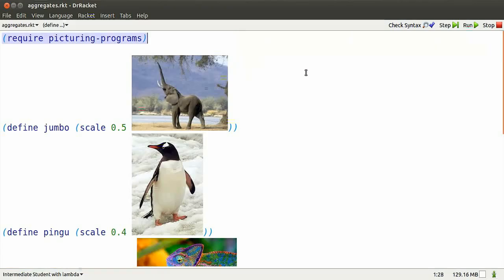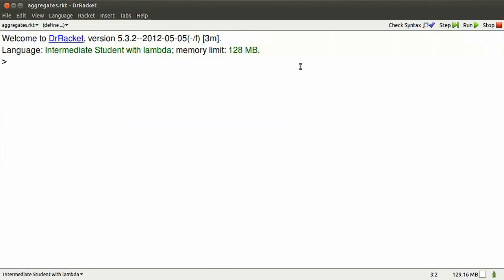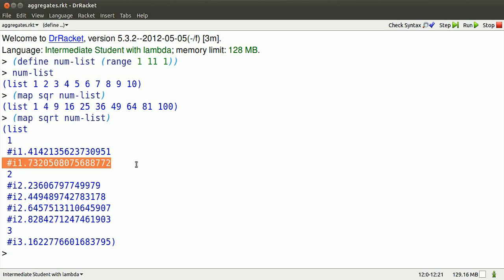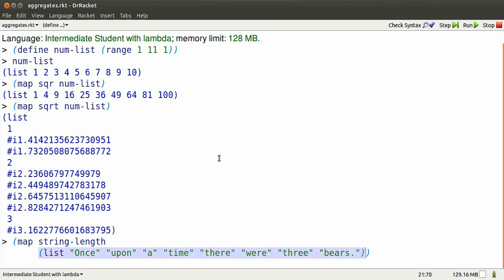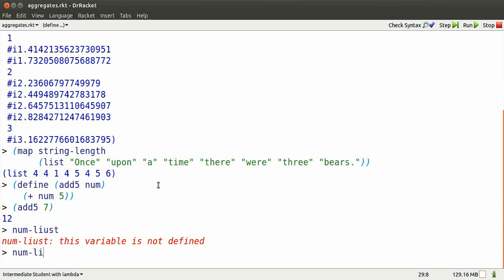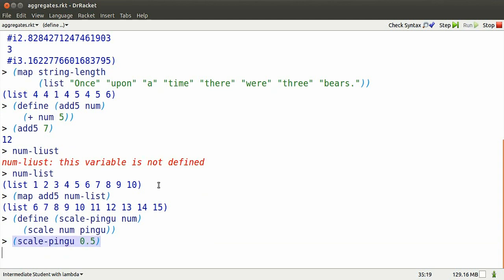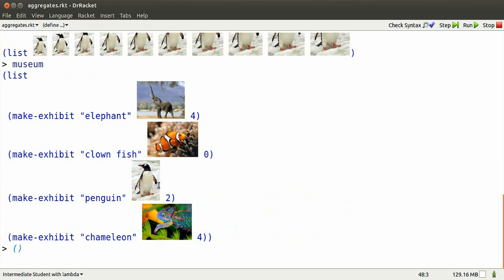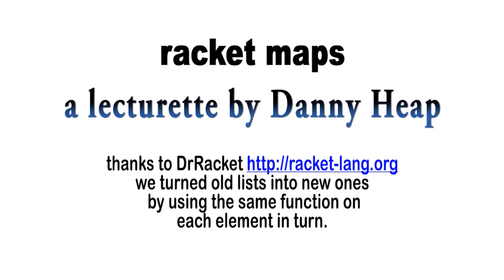racket aggregates video 3/6 --- maps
on using map to transform list elements to create a new list.